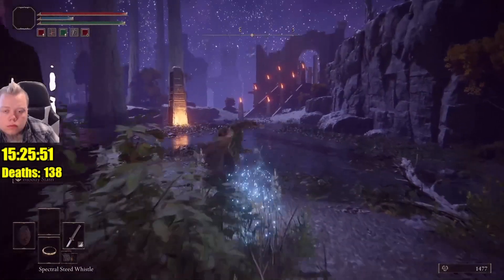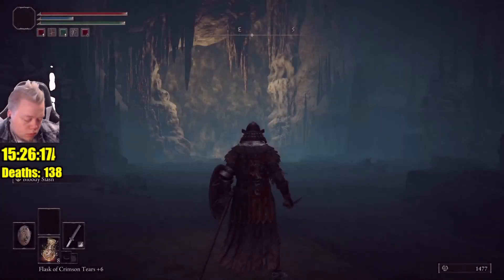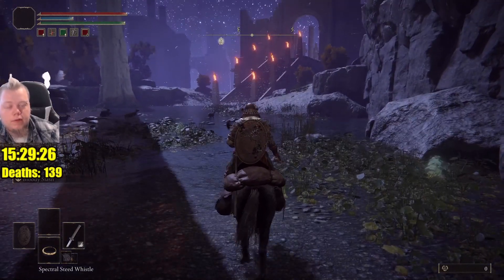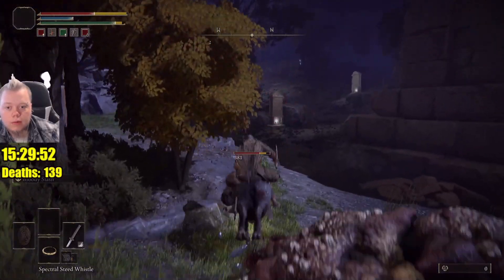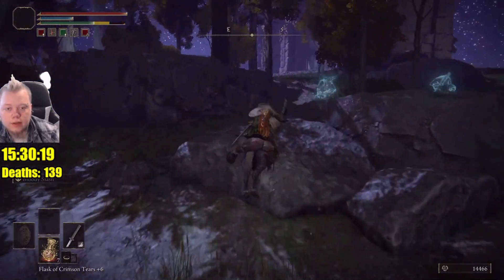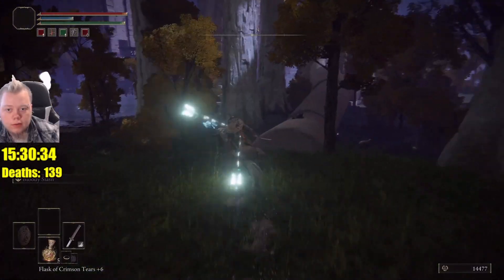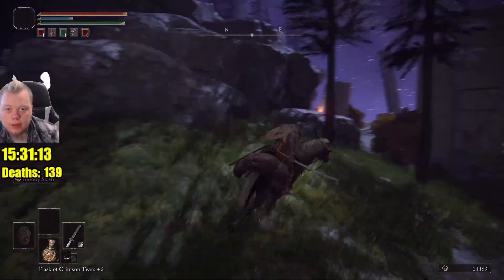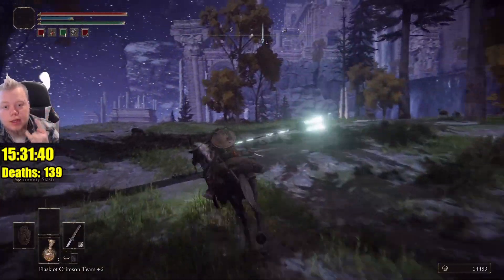How to unlock Hollowhorn Grounds Secret boss Elden Ring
in this video i will show you how to unlock the secret boss of Siofra River Well. This boss named Ancestor Spirit drops an item called Ancestral Follower Ashes.